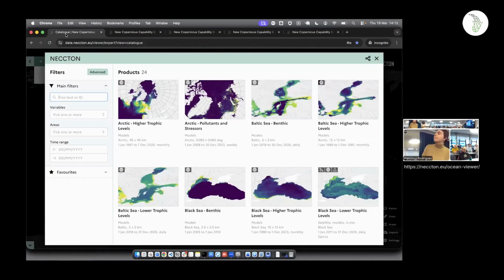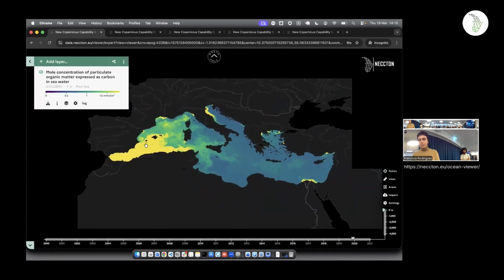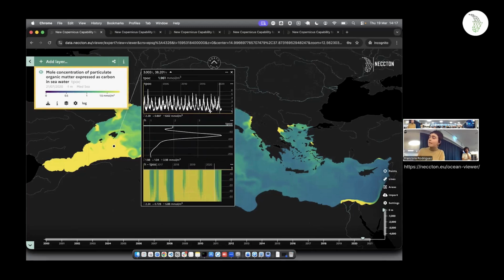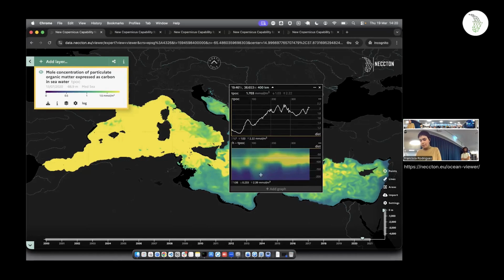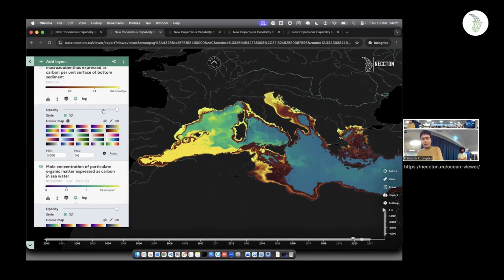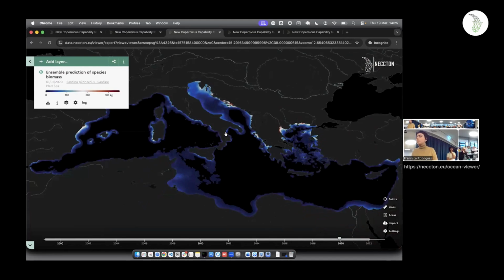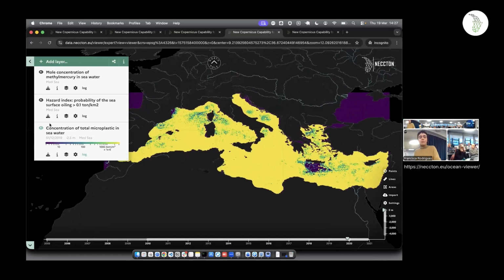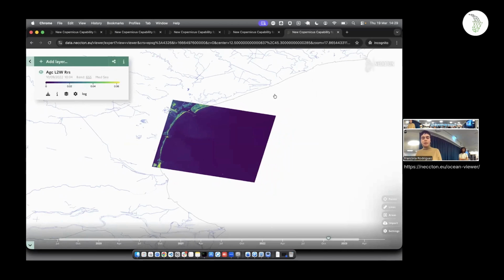NECCTON Ocean Viewer Demo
This tutorial introduces the NECCTON Ocean Viewer, showing how to explore, visualise and download cutting‑edge marine ecosystem data -from plankton to pollutants; using an intuitive, interactive platform.